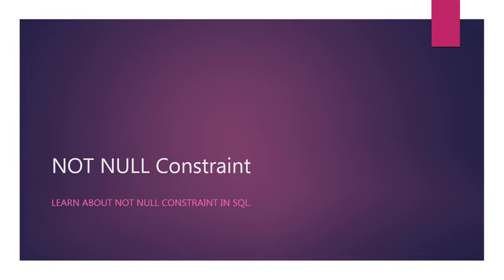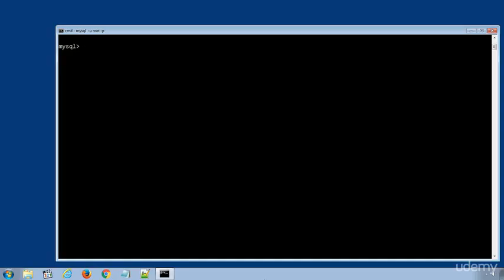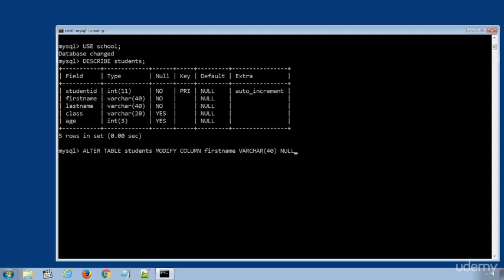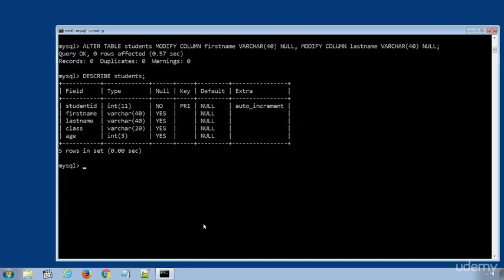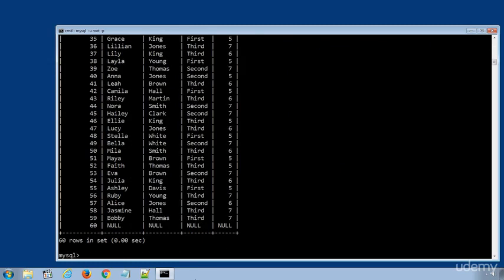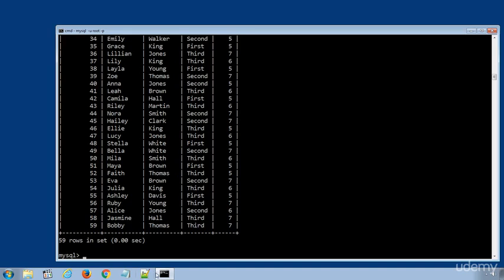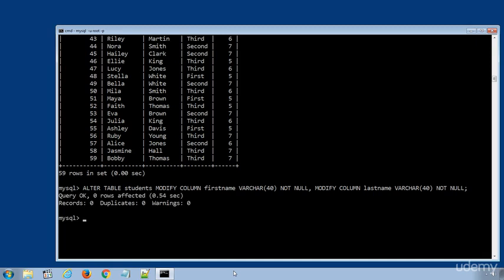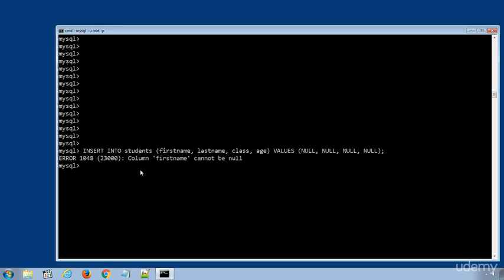October 27, 2022